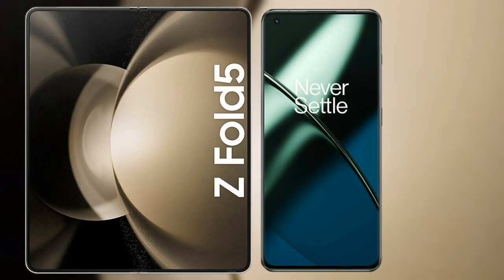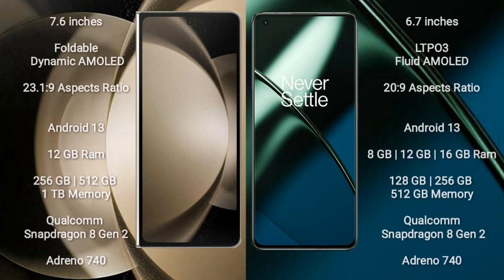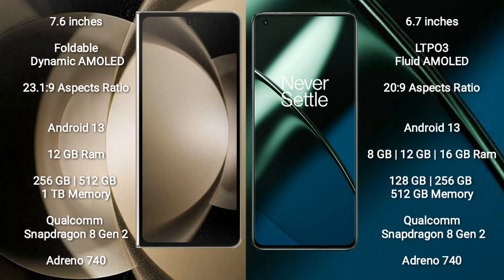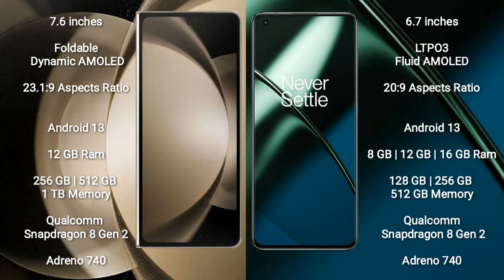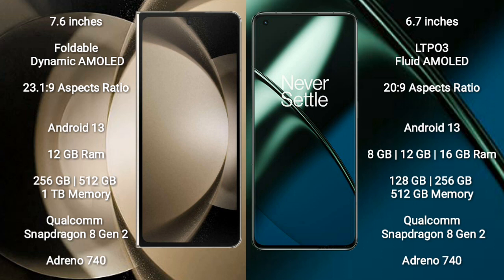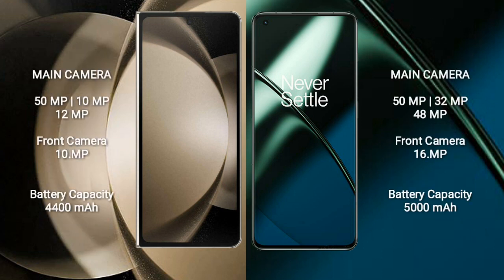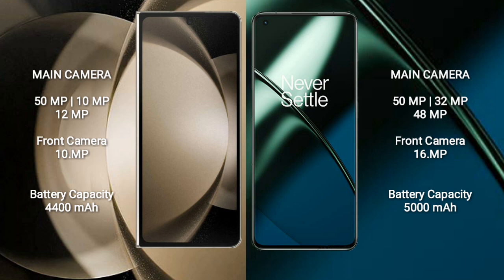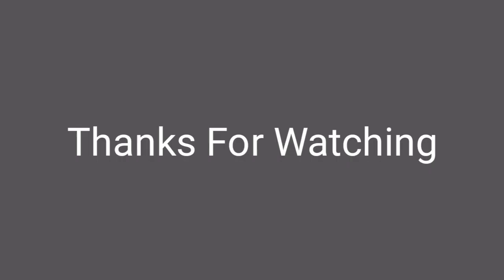Samsung Galaxy Z Fold 5 vs OnePlus 11 Review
samsung galaxy z fold 5 vs oneplus 11
galaxy z fold 5 vs oneplus 11